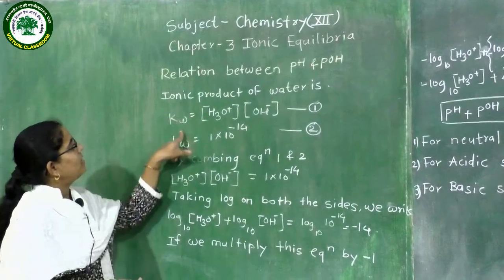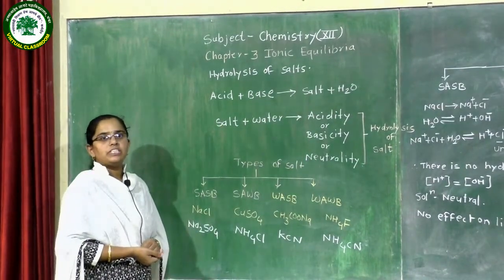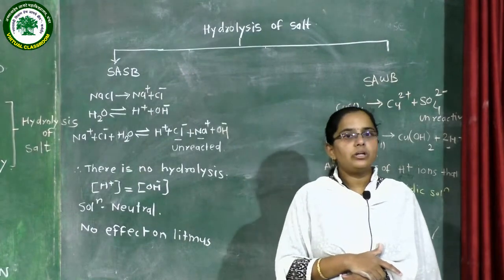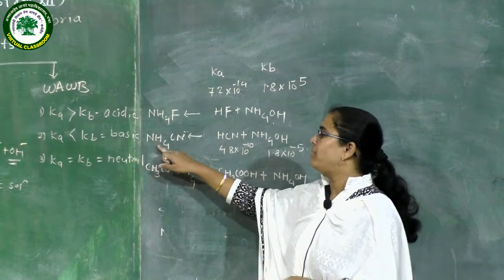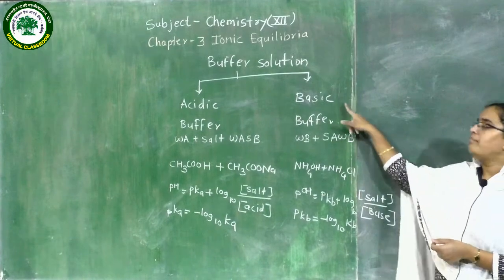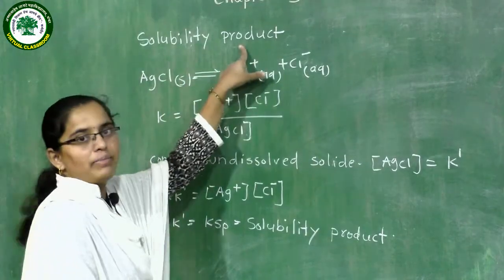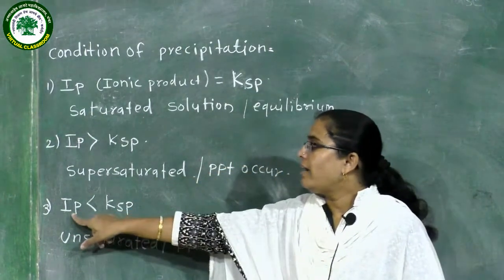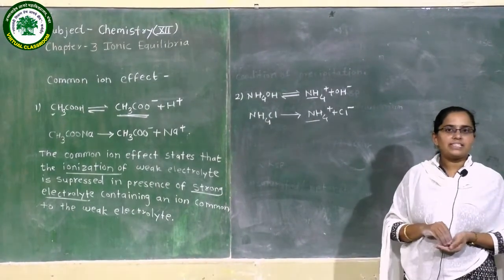HSC||chemestry||Ionic Equilibria part_3|| PROF. Prajakta Chaudhari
ANNASAHEB AWATE COLLEGE, MANCHAR
VIRTUAL CLASSROOM